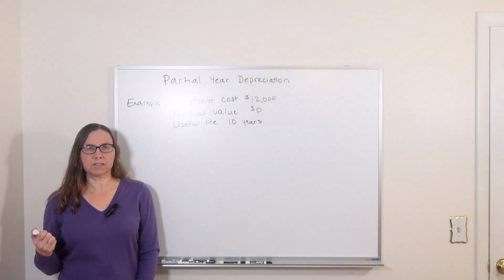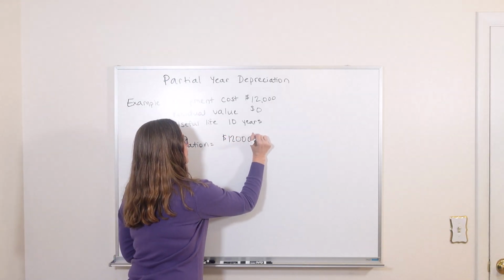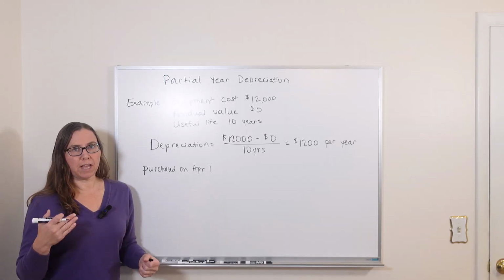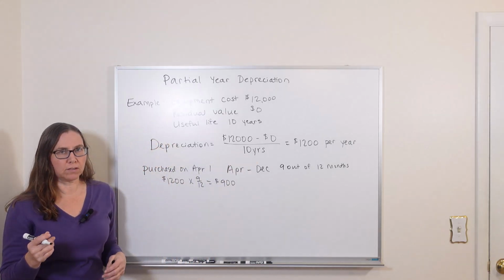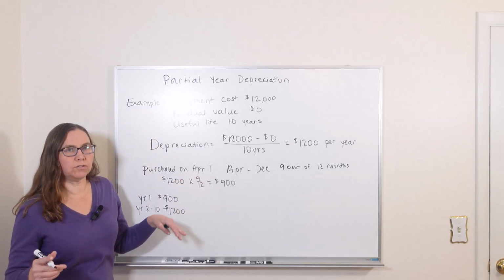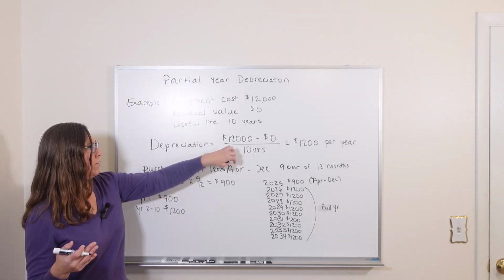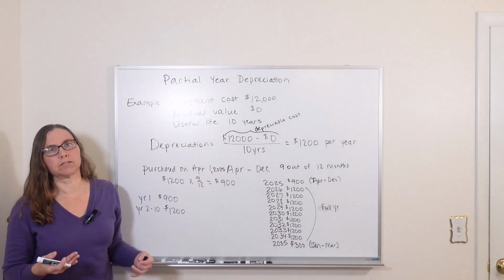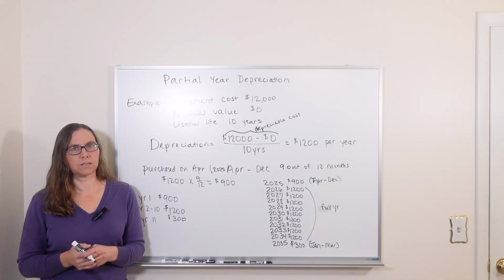Accounting Principles: Partial Year Depreciation